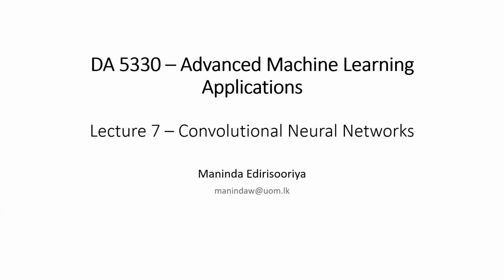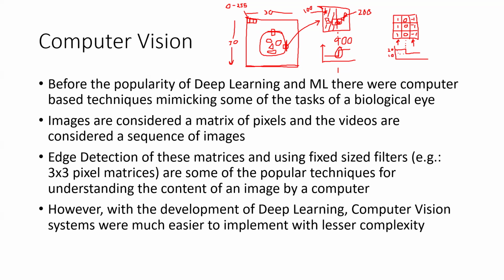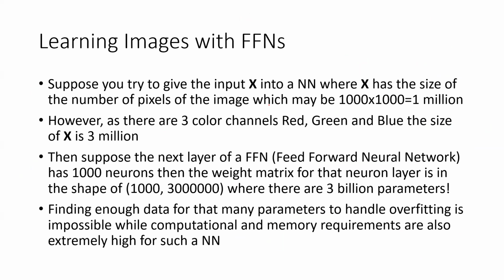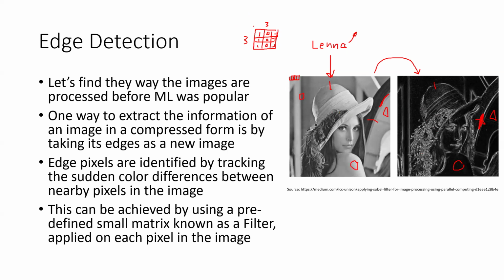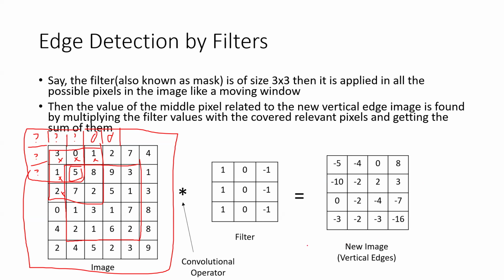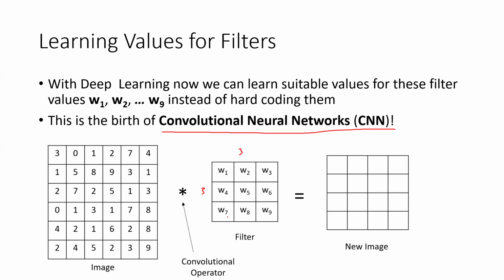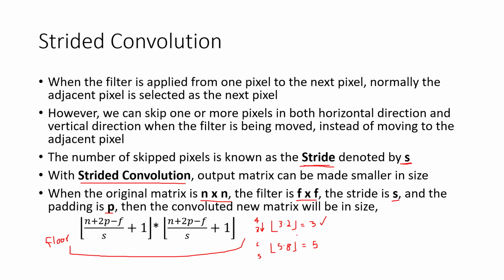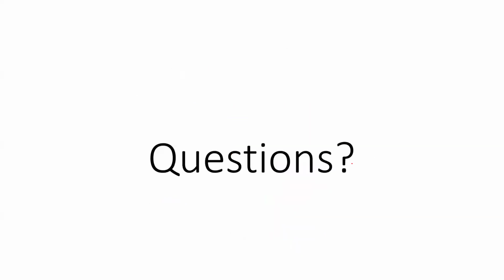Convolutional Neural Networks